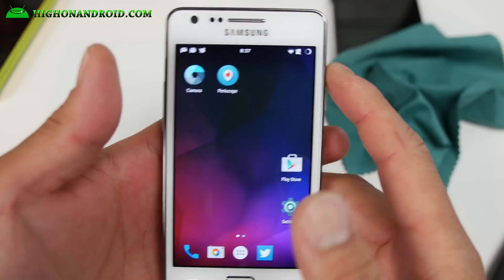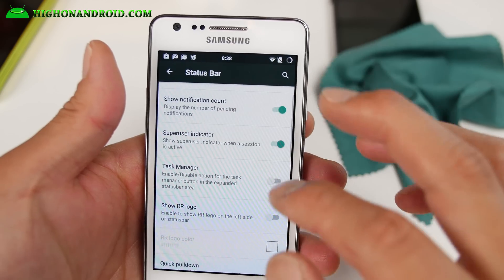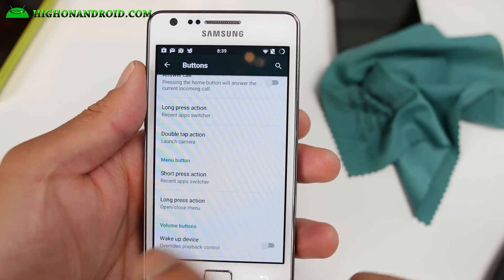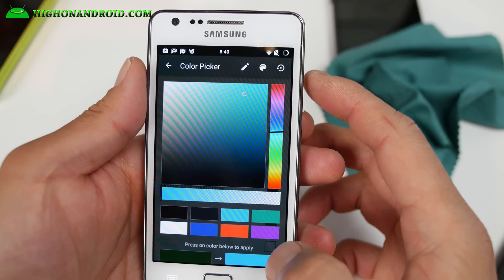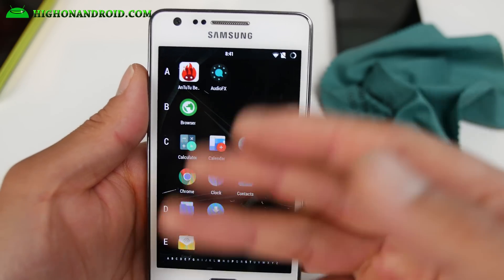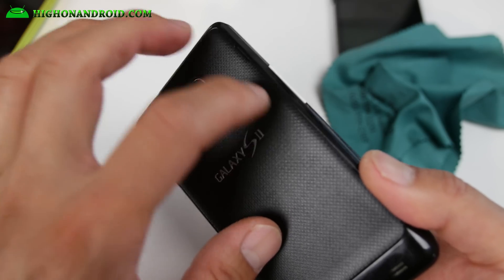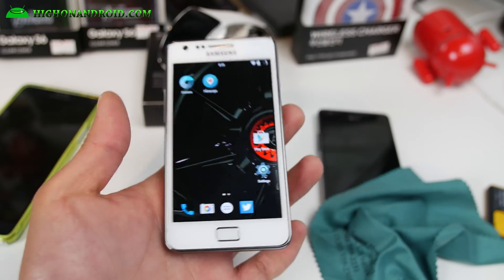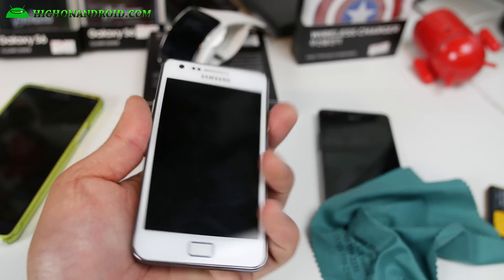Resurrection Remix ROM for Galaxy S2 GT-i9100! [Android 5.1.1]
Here's a quick overview of latest Resurrection Remix ROM for Samsung Galaxy S2 GT-i9100 users, based on latest Android 5.1.1.